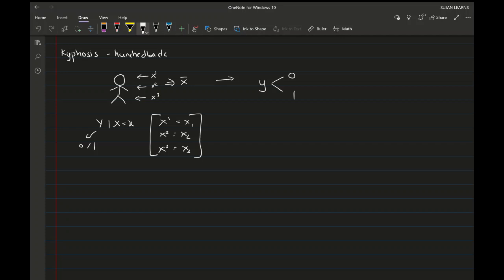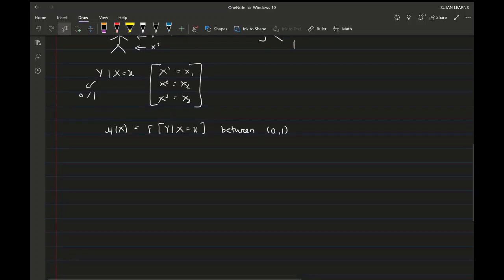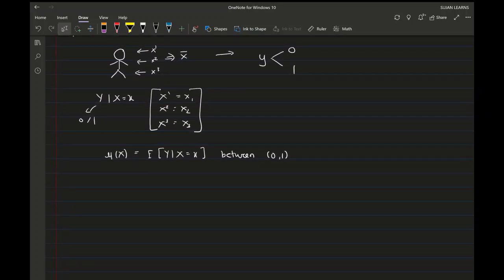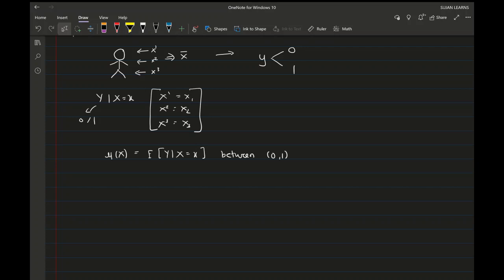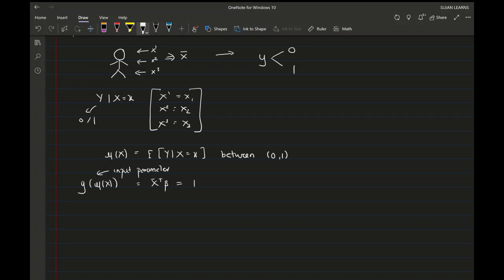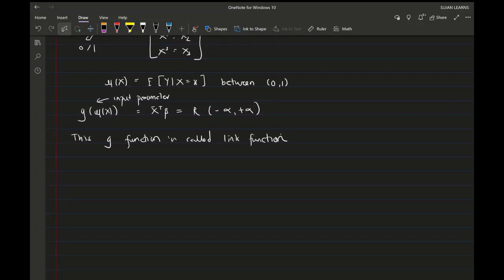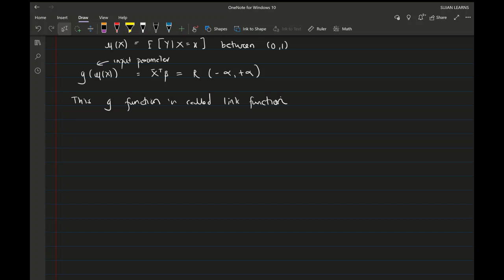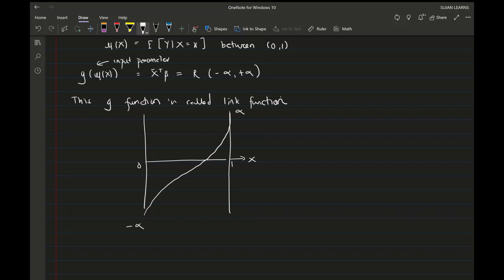Generalized Linear Model